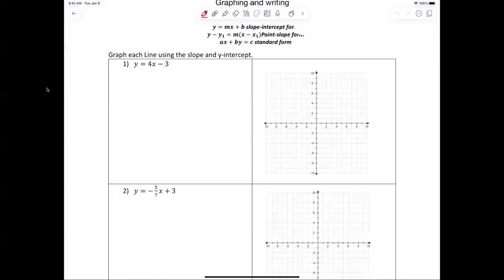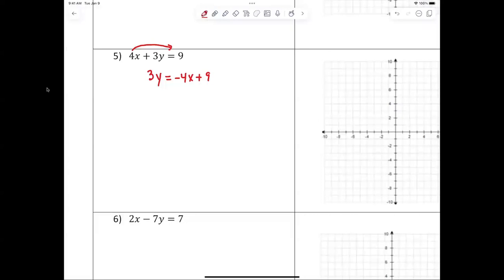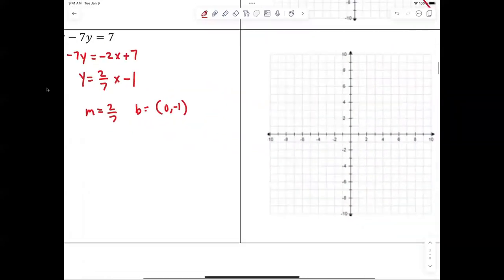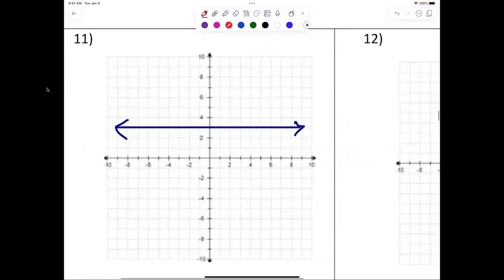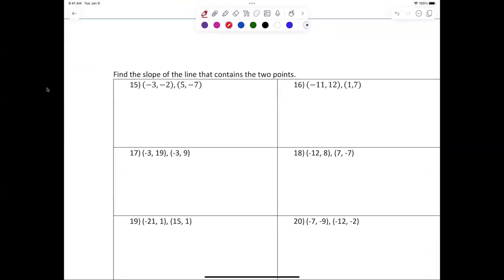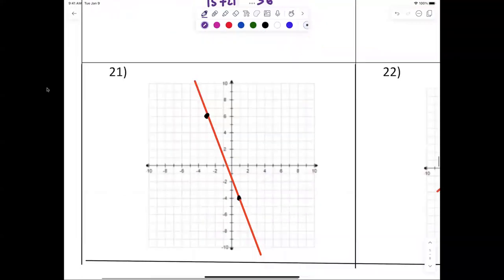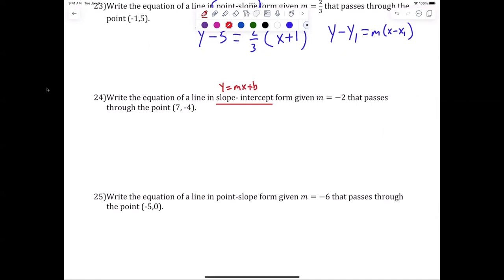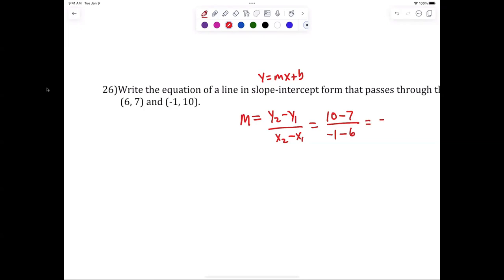Algebra 1 Writing and graphing equations of lines review part 1